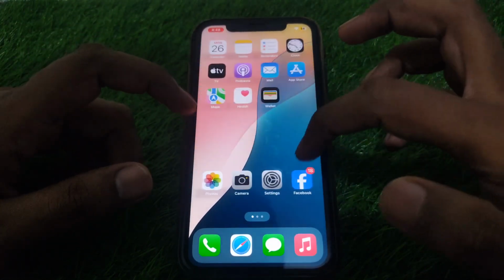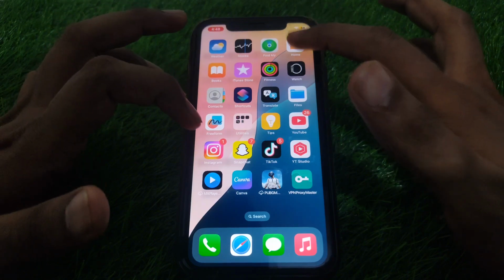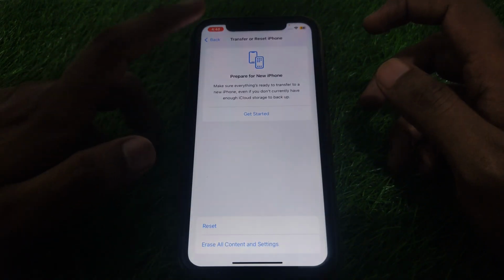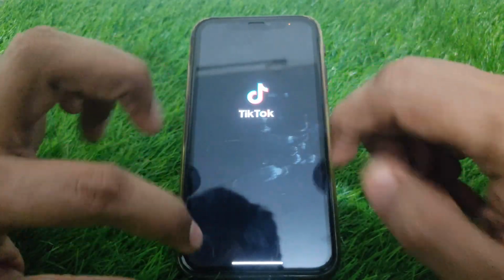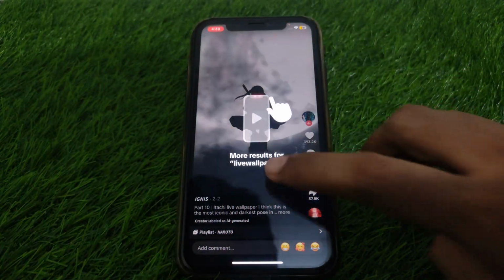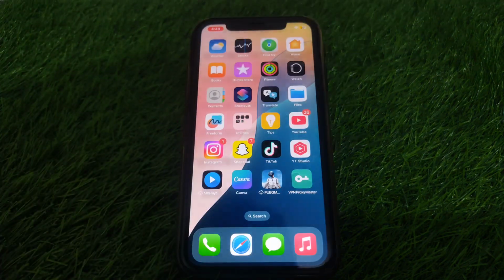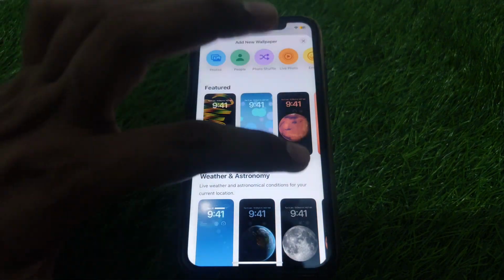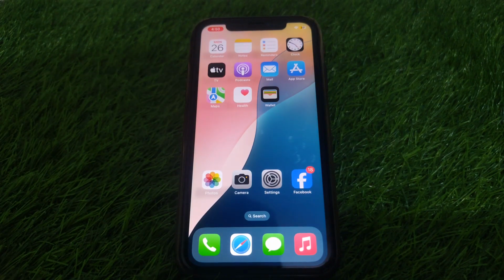How to Use TikTok Videos as Live Wallpapers on iPhone (iOS 18 Guide)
Want to make your iPhone stand out with a TikTok video as your live wallpaper? In this video, we’ll show you exactly how to turn any TikTok video into a wallpaper on your iPhone—quick, easy, and completely free!

Whether you want to use a funny clip, a dance trend, an aesthetic loop, or a pet video, this step-by-step tutorial works with iOS 17, iOS 18, and newer.

Here’s what you’ll learn in this video:

How to download any TikTok video to your iPhone

How to convert TikTok videos into Live Photos

Setting it as wallpaper on your Lock Screen

Tips for making your wallpaper look smooth & loop perfectly

How to avoid watermarks (optional)

What to do if Live Photo is not working

This is perfect for aesthetic setups, TikTok fans, or iPhone customization lovers. Watch now and turn your favorite TikToks into a moving wallpaper today!

What You Will Discover in This Video:

1. How to save TikTok videos to your iPhone

2. How to use the “Live Photo” option on TikTok

3. How to use TikTok to Live Photo converter apps

4. How to set TikTok video as Lock Screen wallpaper

5. Tips for best quality and no black bars

6. How to avoid TikTok watermarks

7. Which iPhones support live wallpaper features

8. Troubleshooting “Live Photo not working”

9. How to use a TikTok video as a Home Screen background (optional)

10. Bonus tips for customizing your iPhone theme

how to use tiktok video as wallpaper on iphone

set tiktok video as lock screen wallpaper

make tiktok live photo on iphone

ios 18 tiktok wallpaper tutorial

iphone tiktok video background

turn tiktok into live wallpaper ios

download tiktok video as wallpaper iphone

tiktok to live photo ios 18

iphone set video as lock screen

how to make tiktok live wallpaper

best tiktok wallpaper ideas for iphone

iphone tiktok aesthetic wallpaper

customize iphone with tiktok clips

ios 18 wallpaper settings guide

use tiktok as live background ios

how to make tiktok loop wallpaper

iphone video wallpaper from tiktok

ios 18 live photo not working fix

tiktok live photo without watermark

wallpaper tiktok iphone tutorial